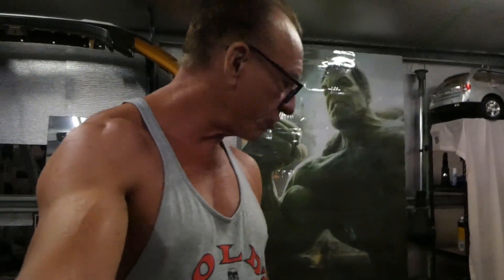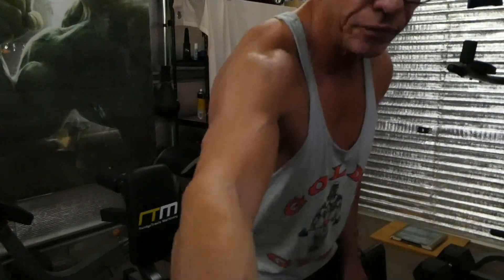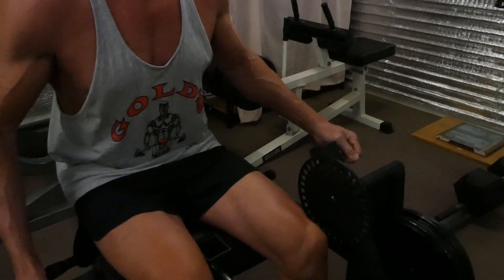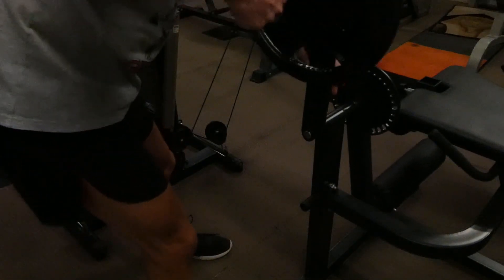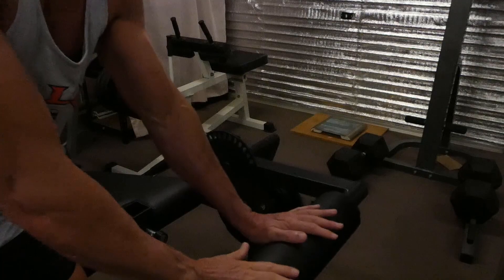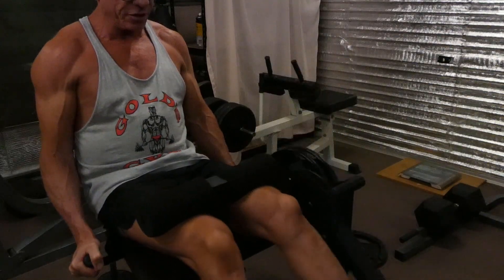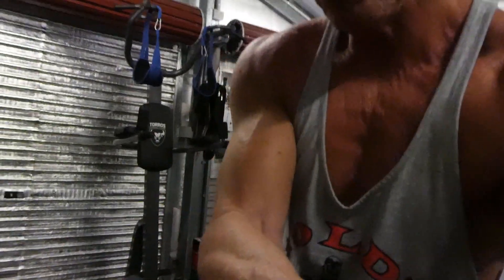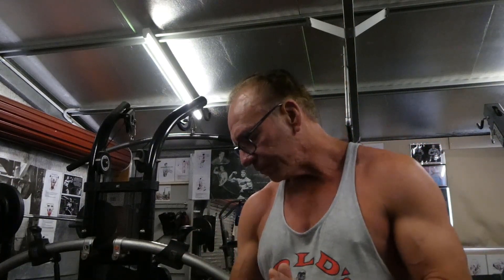Seated Leg Curl/Extension Machine Review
Hi Everyone, I recently bought a new piece of equipment for my home gym that I just wanted to do a short review on. In this video I touch on some of the likes and dislikes of the Randy & Travis Leg Curl/Extension machine.
I hope you find this review useful especially if you thinking of buying one.
Have a good week and enjoy the video...Karl

Song: MNRVA - Without You [No Copyright]

Song:Unknown Brain - War Zone (ft. M.I.M.E.) - Lyrics (Swearing)

Song: Simon Beatz - The Light

Song: Somethings never change [XimerTracks]

Song: Beatcore & Ashley Apollodor - Just Stay [No Copyright]

Song: JPB - Get Over You (feat. Valentina Franco)

Song:Convex - 4U (feat. Jex Jordyn) [Lyrics] [XimerTracks]